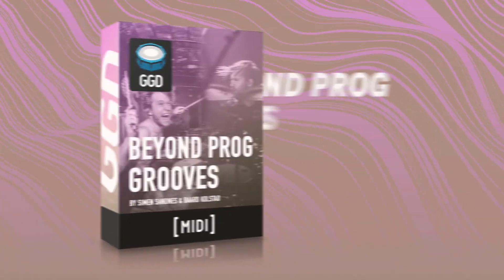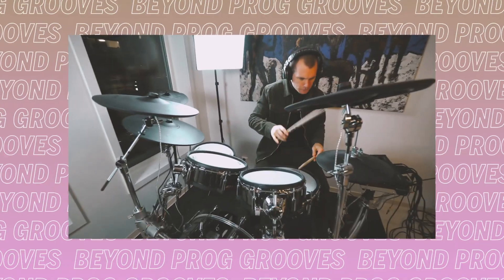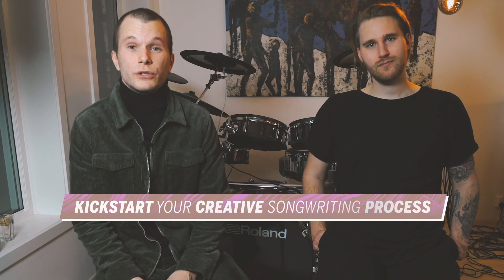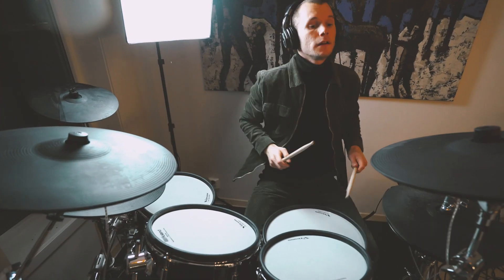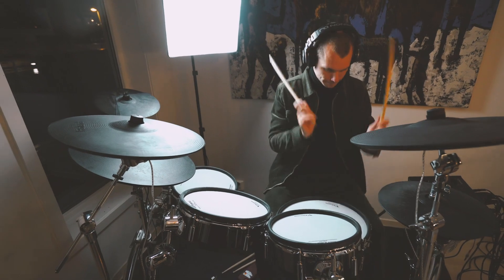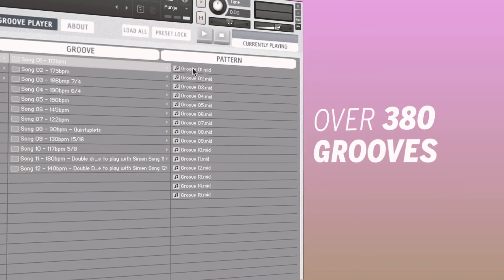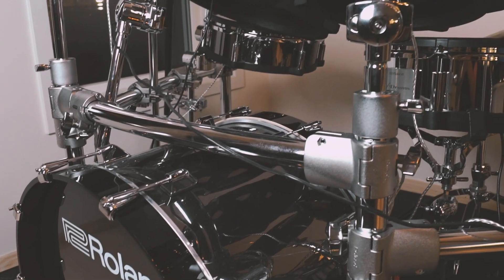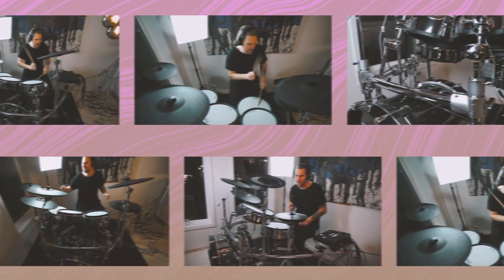GetGood Drums Beyond Prog Grooves by Simen Sandnes & Baard Kolstad - Midi Pack available now!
What do you get when you give an e-drum kit to two of the best drummers in Scandinavia and lock them in a room for several weeks? An absolutely mind-bending groove pack, that’s what! Beyond Prog Grooves is the result of two ridiculously talented drummers, (and best friends) Simen Sandnes (Shining) and Baard Kolstad (Leprous), working together to develop one of THE coolest midi groove packs to have ever been created.

With 350+ grooves in this midi pack it has all the variety you would expect from two prog masterminds. It’s got tons of polyrhythms, heaps of odd meters and crazy fills, all while grooving super hard. These guys aren’t you’re typical drummers. They’re chameleons behind the kit with an understanding of the instrument and sense of musicality that shines through in their grooves. If you’re looking for a creative spark of frenetic, musical, groovy, proggy goodness, look no further.